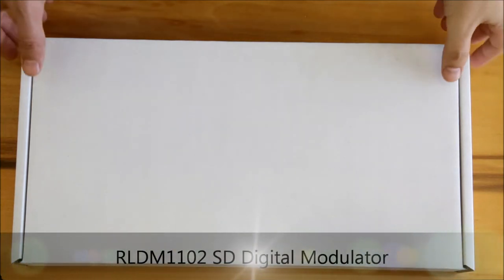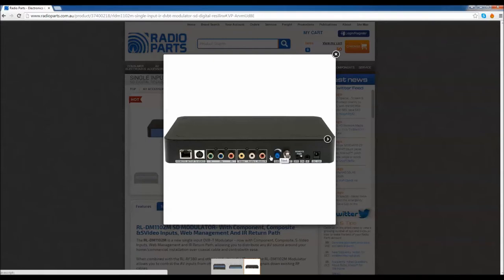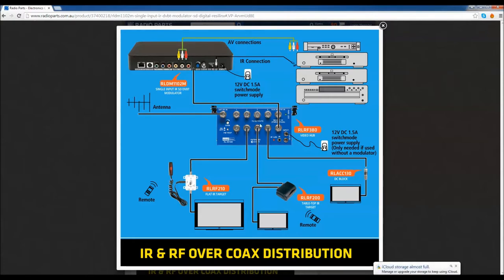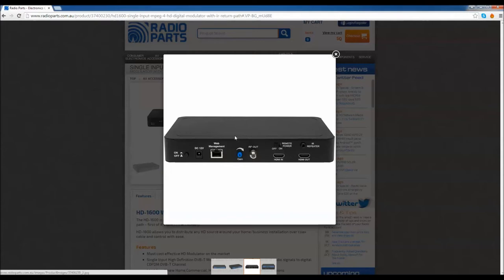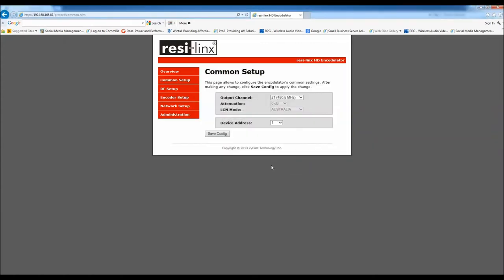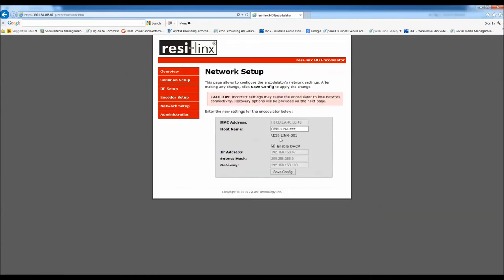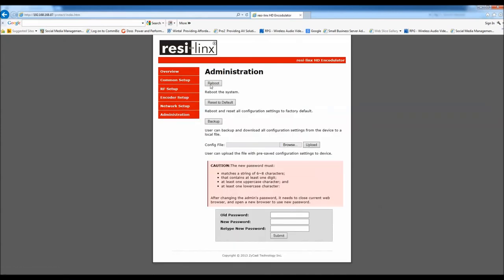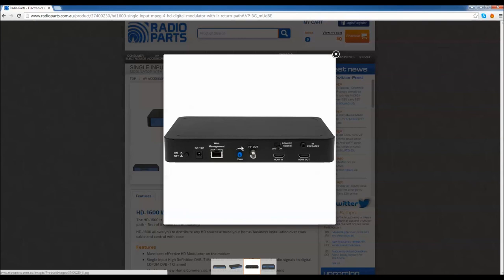RLDM1102M / HD1600 Modulators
In this video we take a closer look at the Resi-Linx RLDM1102 / HD1600 Modulators, some features of these Modulators, and what's included.